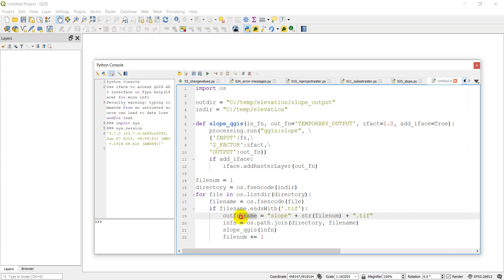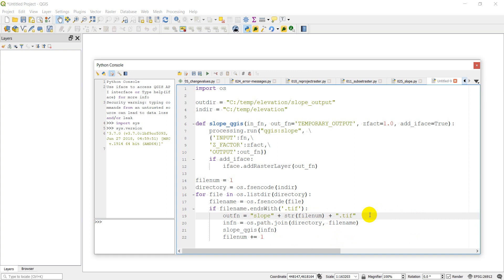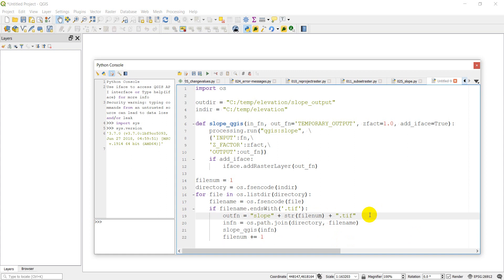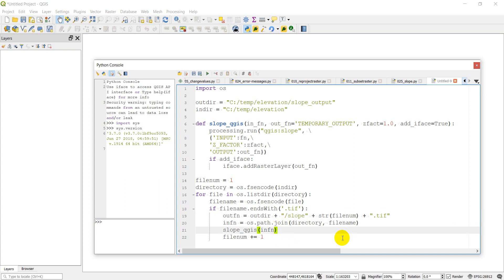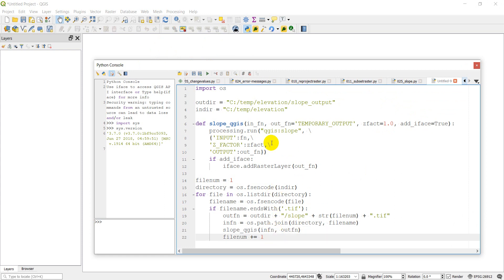Python GIS - Automate Raster Batch Processing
Learn how to automate batch processing of raster files in this Python Tutorial. You will learn how to run a slope operation on all the raster files in a directory using Python and QGIS. These same principles can be applied other operations to improve your efficiency when working with many raster files.